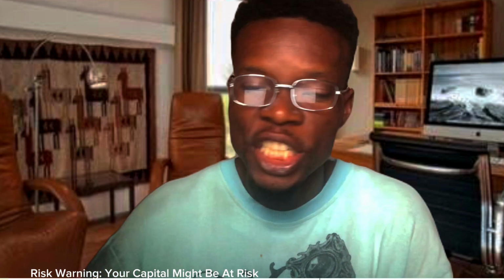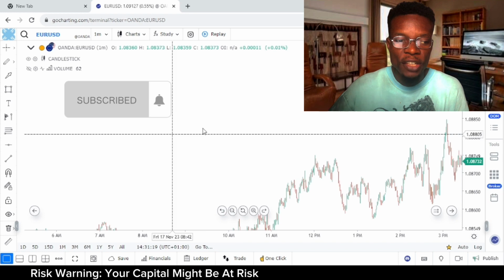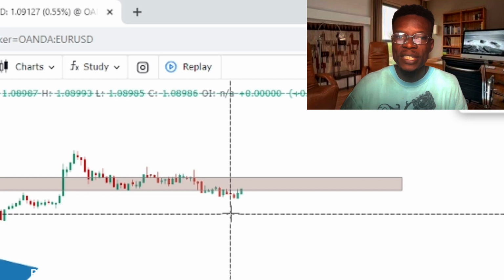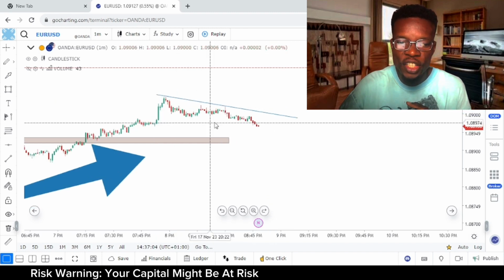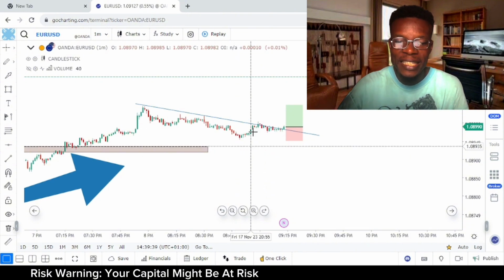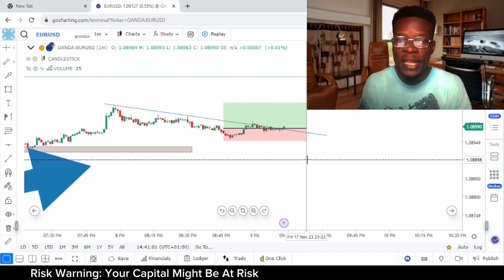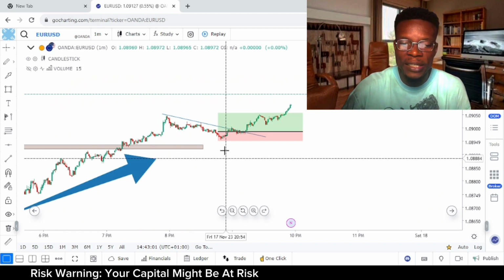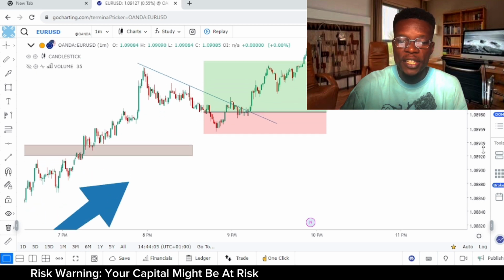Forex Trading Strategy | $20,000 monthly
REGISTRATION ongoing!!!